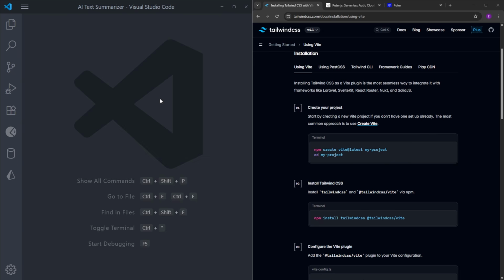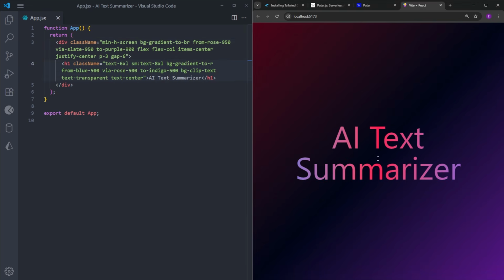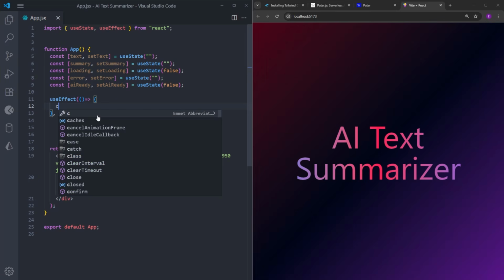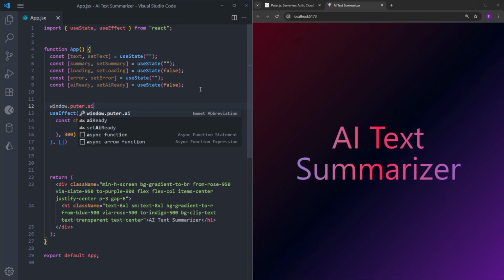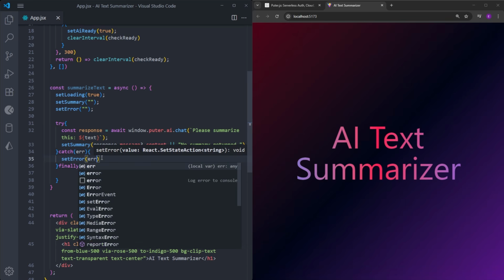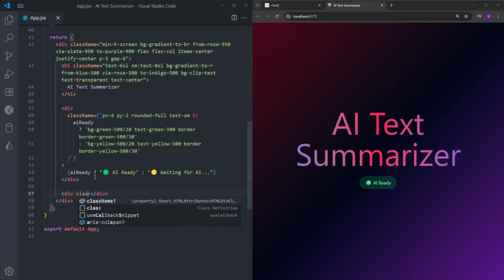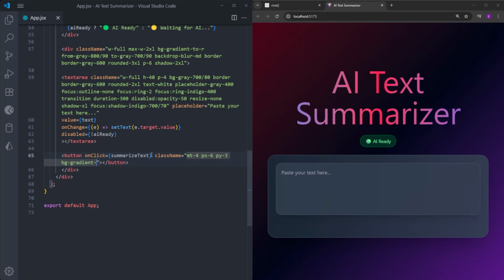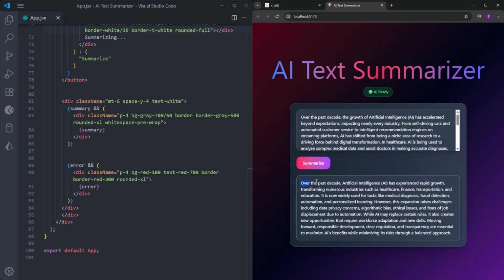Create an AI Text Summarizer with React, Tailwind and Puter.js | Full Tutorial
In this video, you will learn how to build an AI Text Summarizer using React, Tailwind, and Puter.js. I hope youf find it helpful and enjoy it.